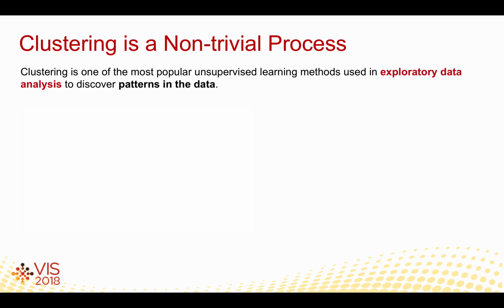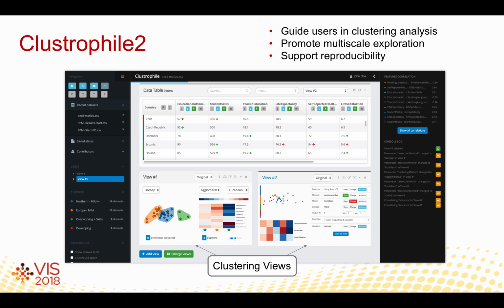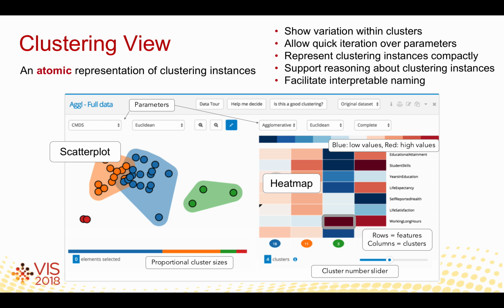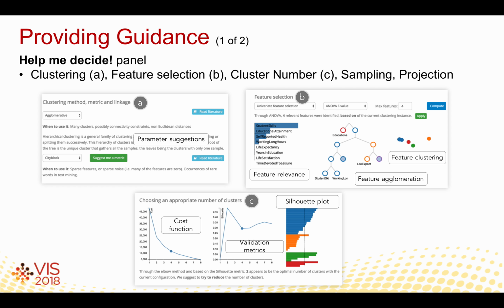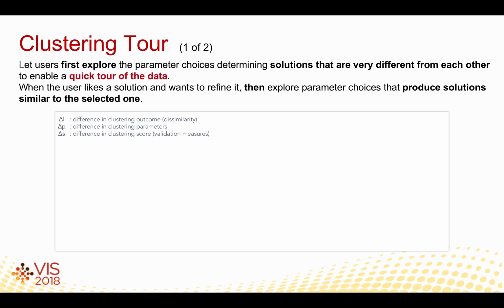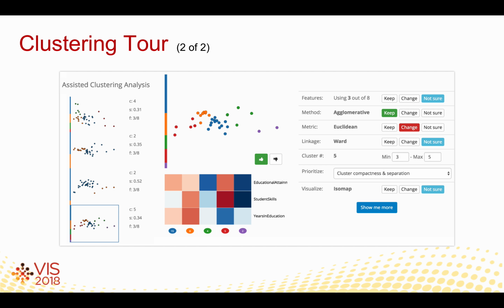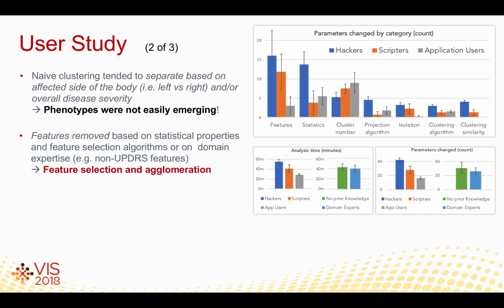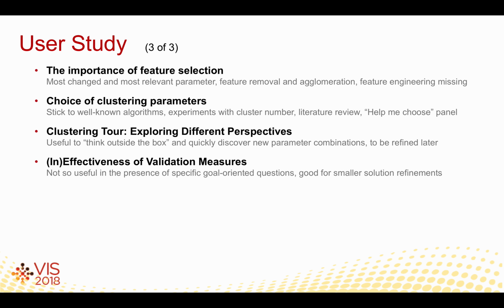Clustrophile 2 - IEEE VIS 2018 Presentation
Presentation of the VAST Journal paper "Clustrophile 2: Guided Visual Clustering Analysis" by Marco Cavallo and Cagatay Demiralp